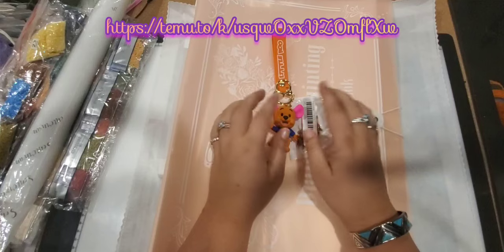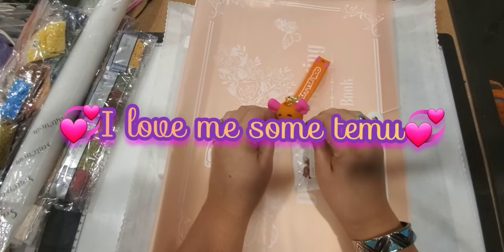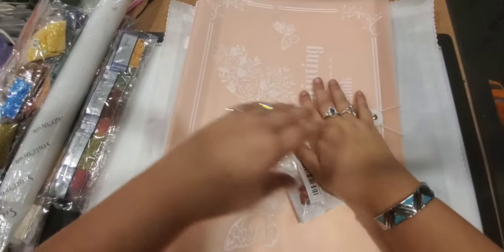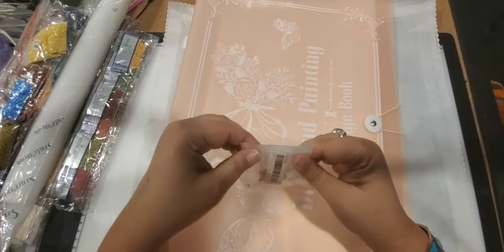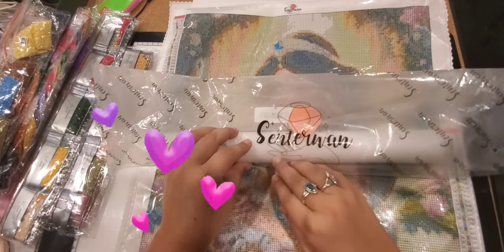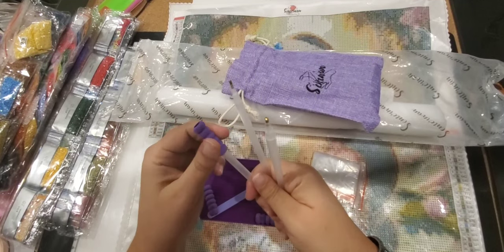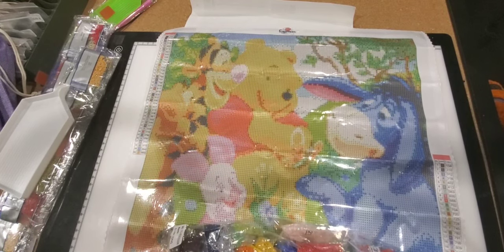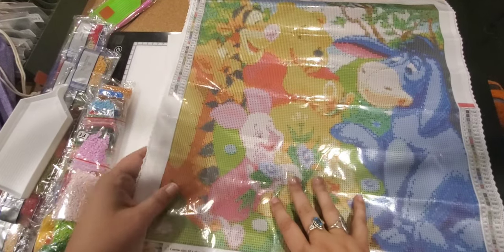Absolutely love these 💎 diamond paintings 💎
Hi, I am Star. All items and links are listed below.

content links
Roo key chain
Winnie and friends 45x45cm
sold out
Winnie and horse 40x40cm
Winnie and friends 30x40cm
sold out